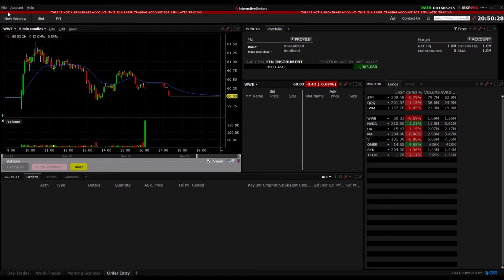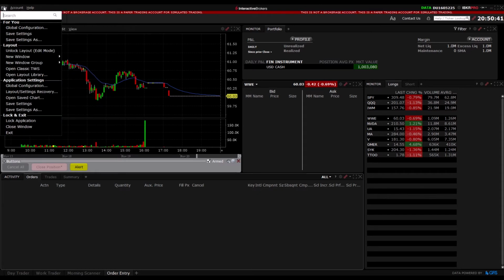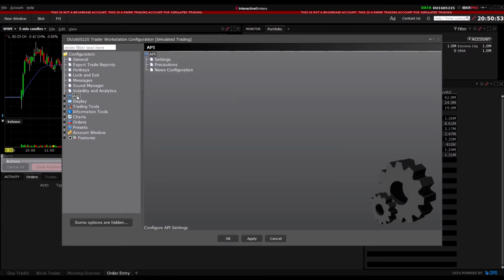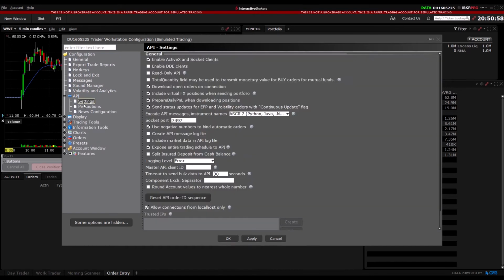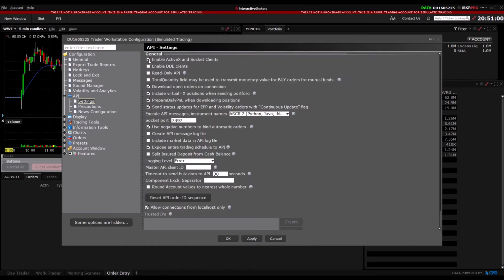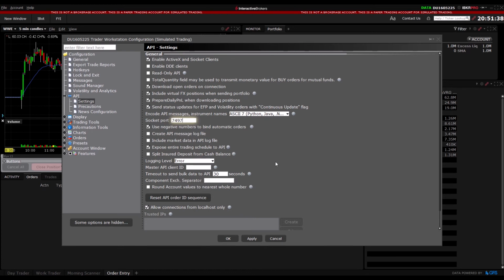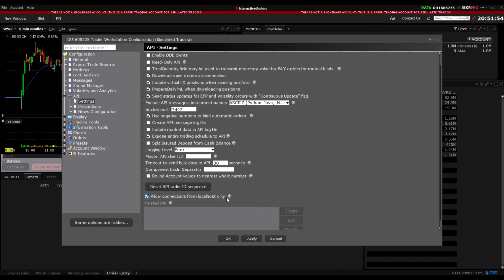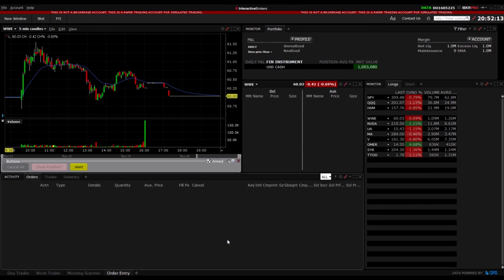Order Entry TWS Pro Enable API Connection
Go over enabling API connections on the TWS Pro software.